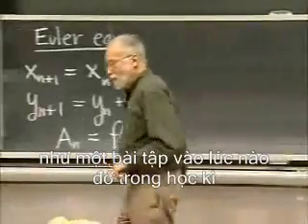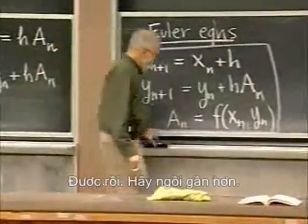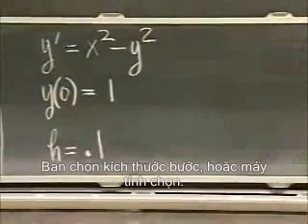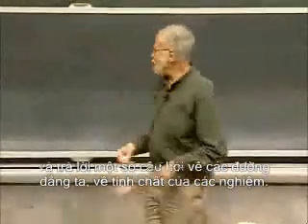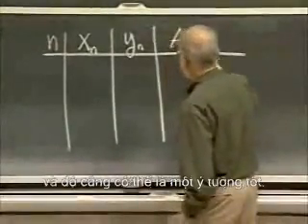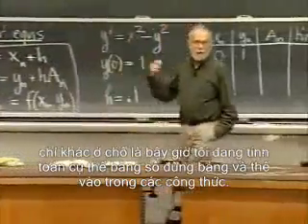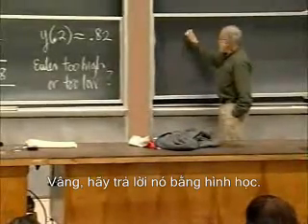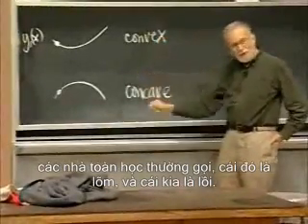2 2 phuong phap so Euler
Môn : Phương trình vi phân. Chương 2, phần 2. dịch và thêm phụ đề.